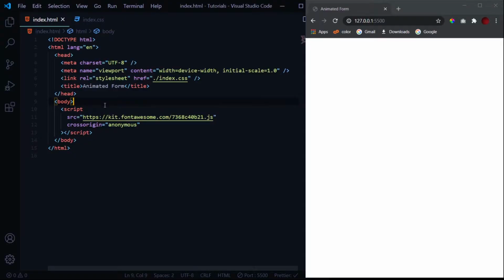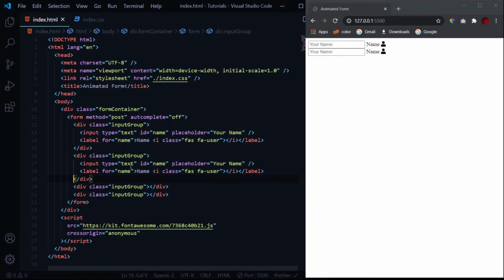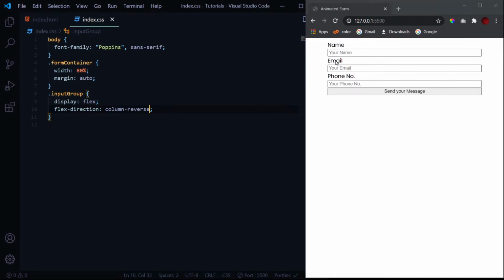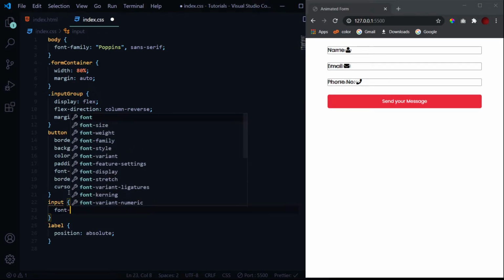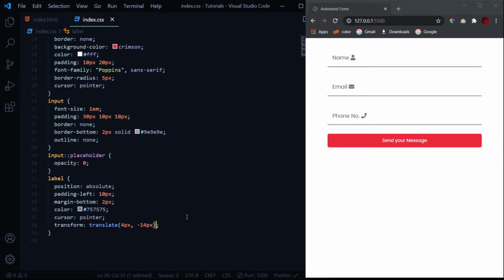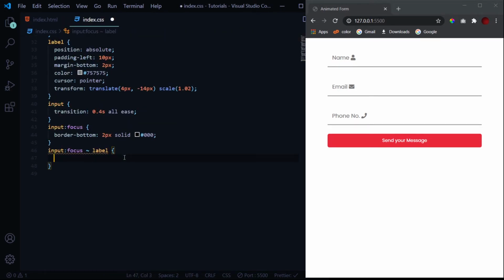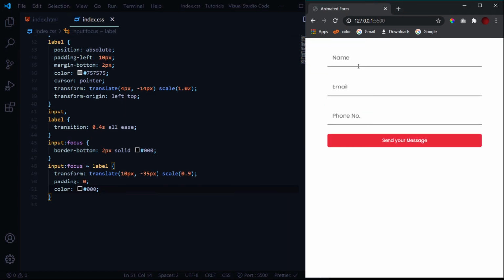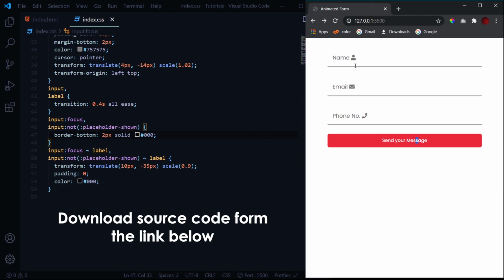Design a Custom Animated Input Form/Fields just by using CSS! Complete tutorial | Code Grind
Learn how to design custom animated input form/fields just by using CSS. Use it in your website to make it look more interactive and user-friendly.

My FontAwesome kit code is available with source code on CodePen.